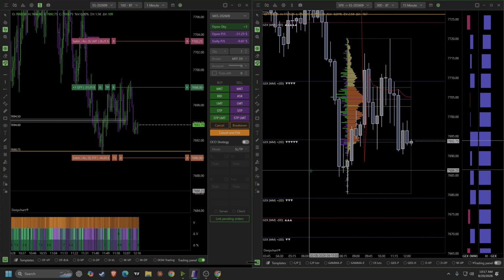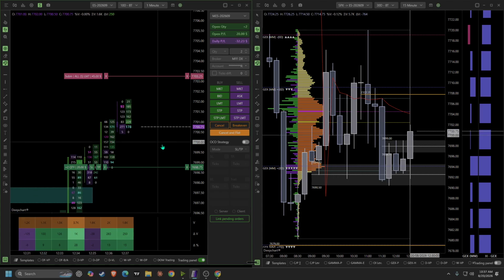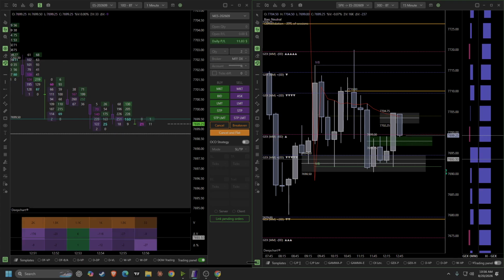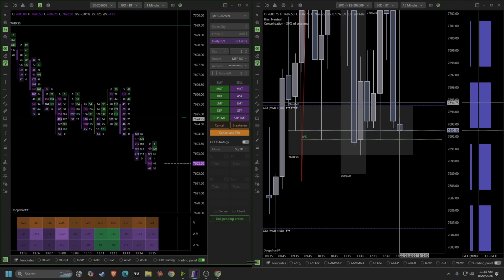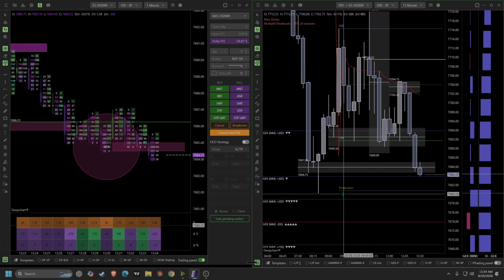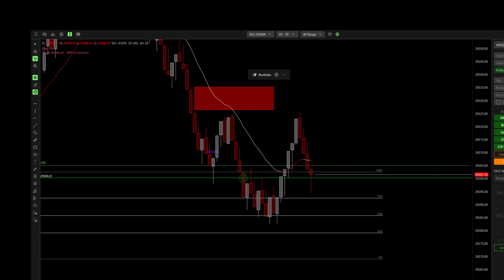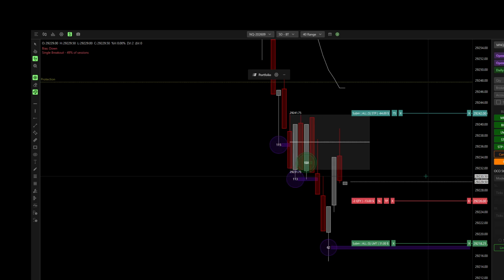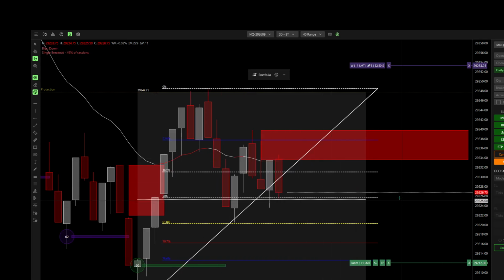ES/SPX/NQ- Order Flow, Options Flow, Volume and Delta Profile using Deepcharts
In this video and walkthrough and talk through using Options Levels, Order Flow, Volume and Delta Profile using DeepCharts.  We won some, lost some, most importantly managed risk.